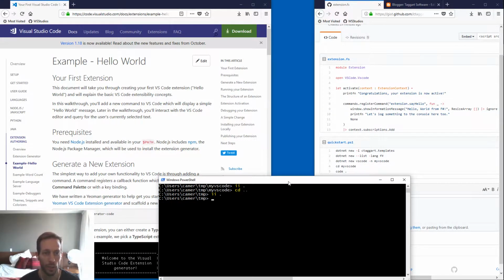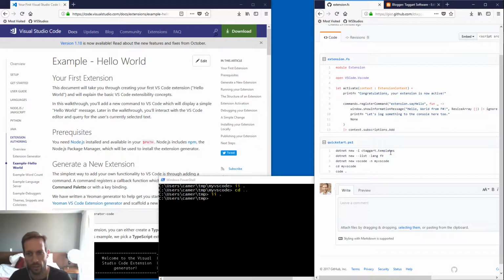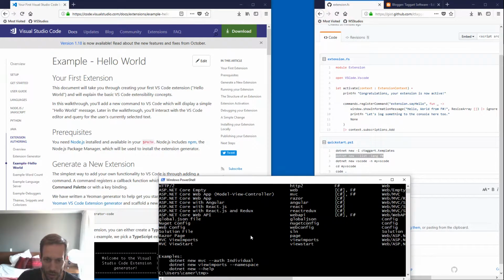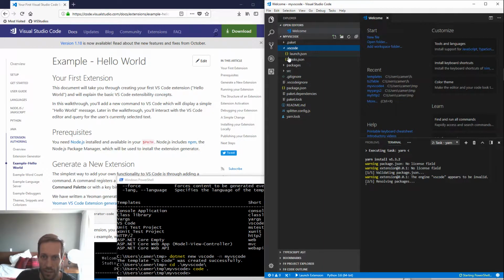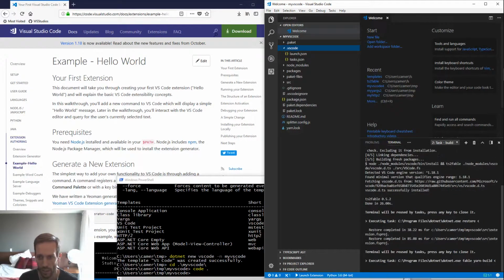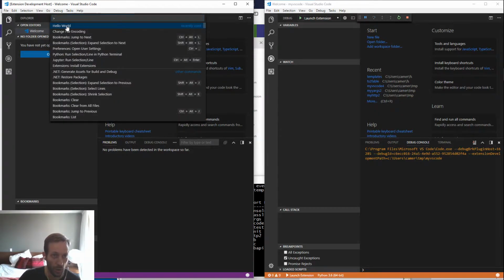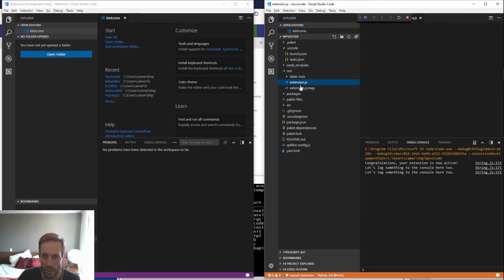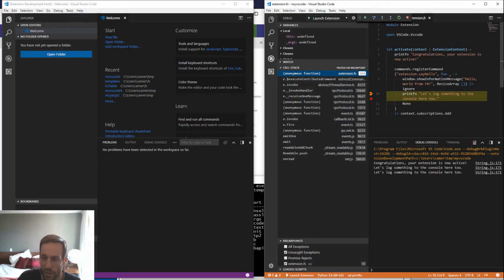dotnet new vscode